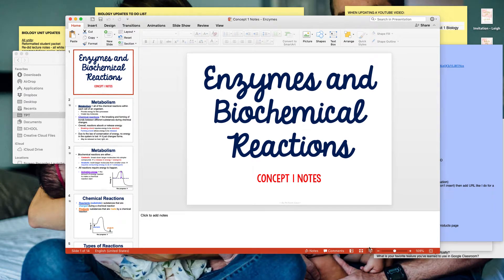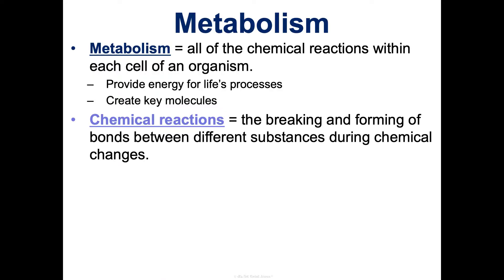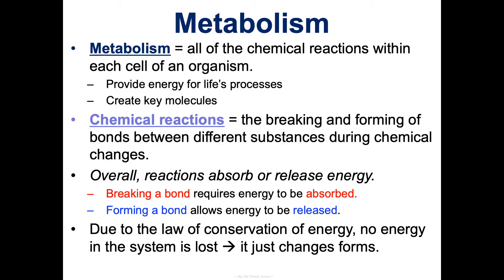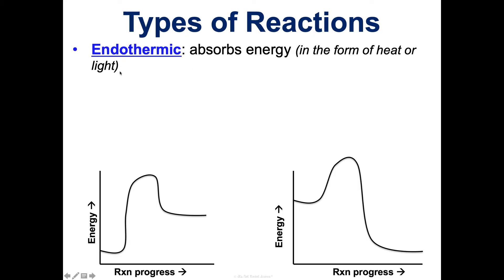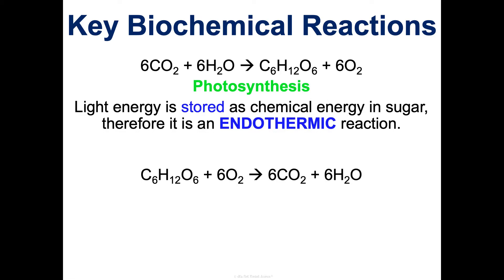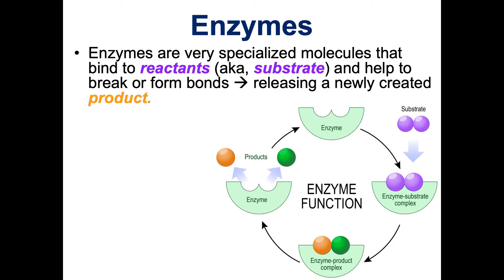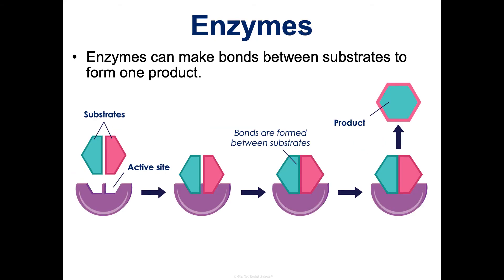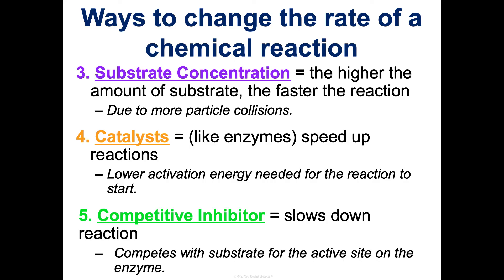Unit 3 Energy Flow Concept 1 Notes *UPDATED*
It's Not Rocket Science biology curriculum Unit 3 Energy Flow Concept 1 Enzymes and Biochemical Reactions Notes

*Same video for both CP and Honors students!